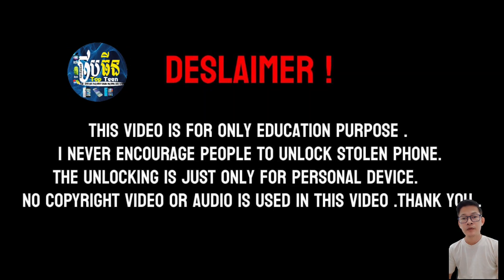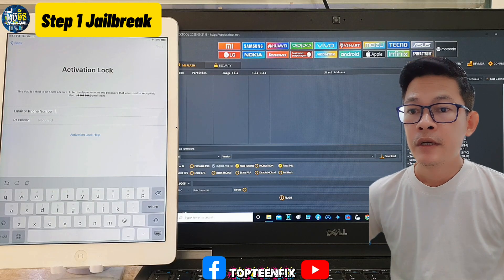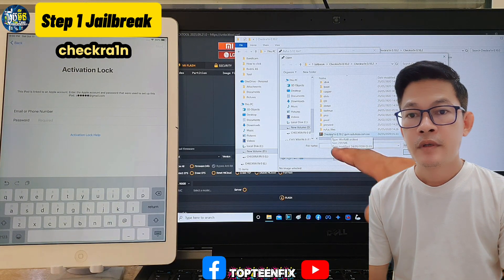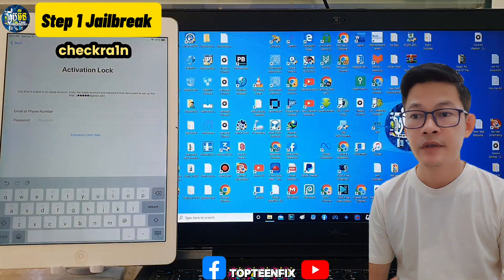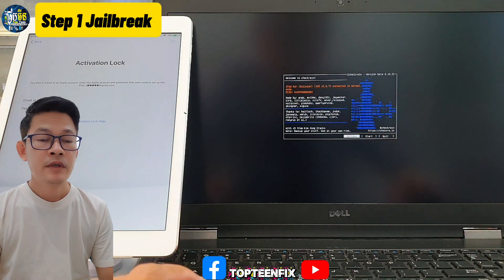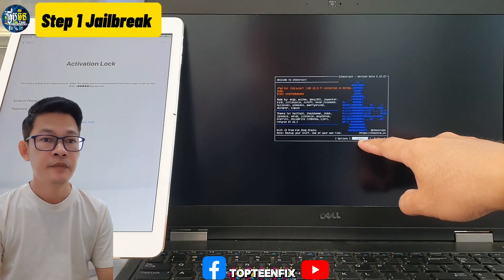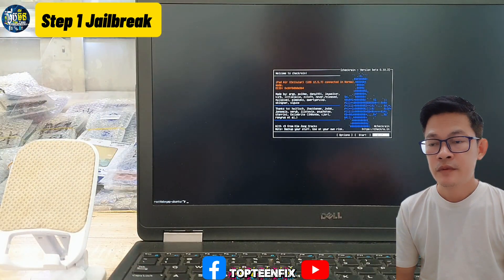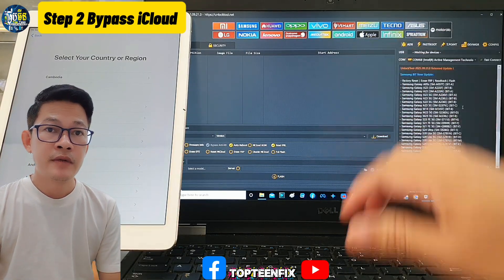iPad Air iCloud Unlocktool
For more about TopTeenFix :
Blogger: